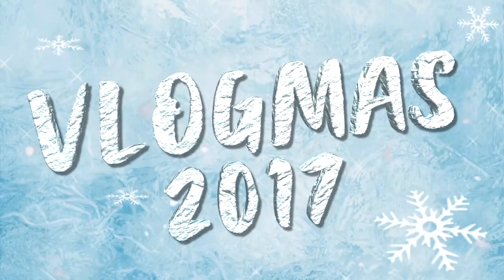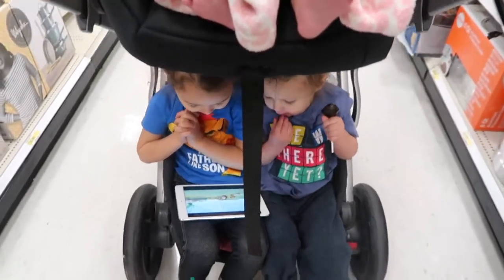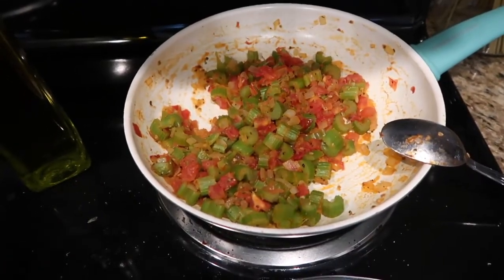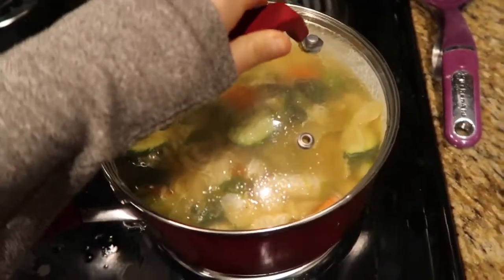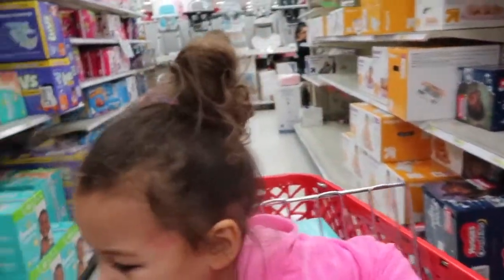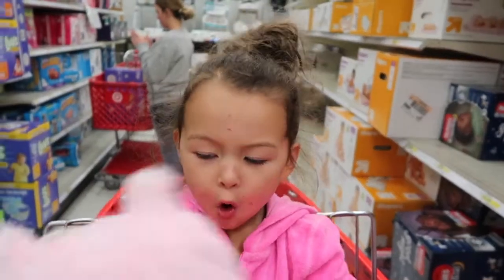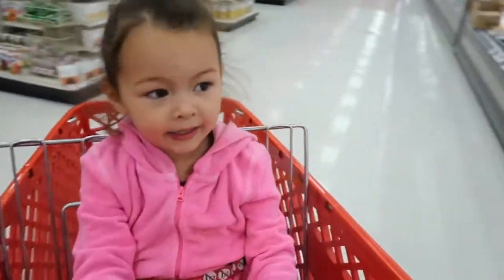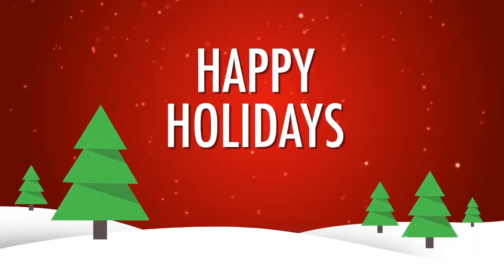Target Trip & Chicken Soup | VLOGMAS DAY 19!!